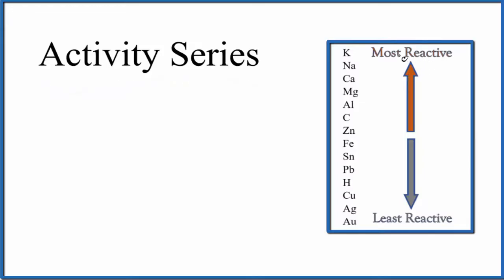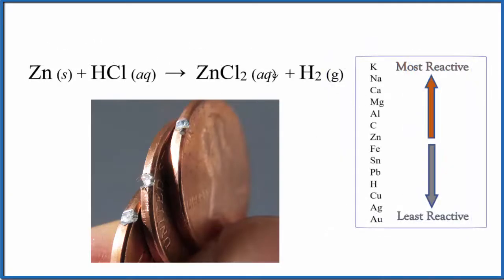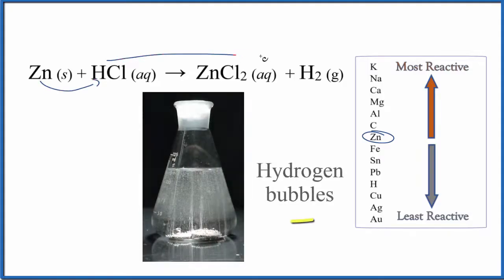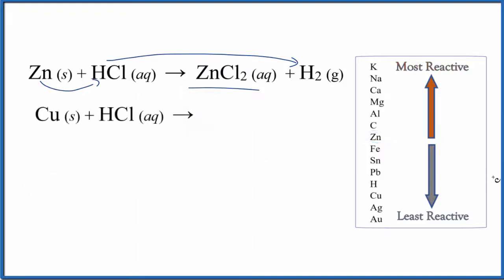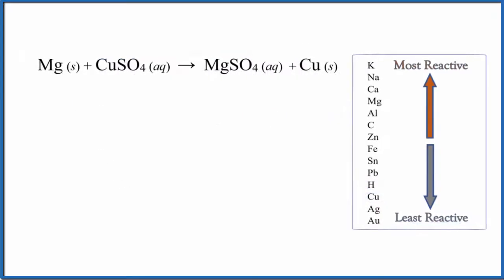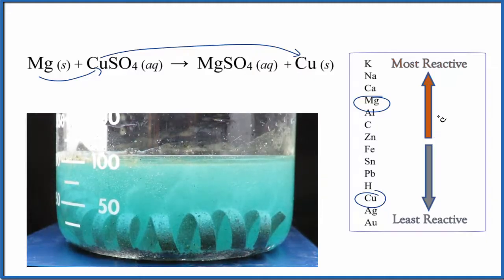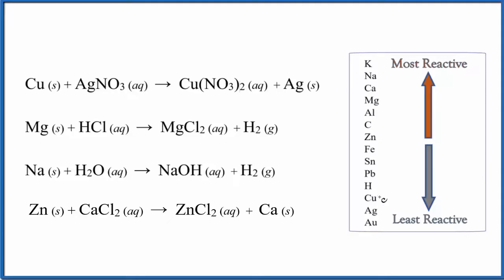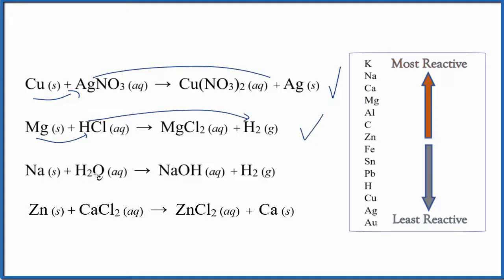The Activity Series (Explanation & Examples)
The Activity Series allows us to predict whether single displacements reactions will take place.  For example, if we are asked to predict whether Copper or Zinc will react with Hydrochloric acid (HCl), we can use the activity series.

To determine if a single displacement reaction will take place, we need to look at the reactivity of the elements involved in an Activity Series table. The table is organized form the least to most reactive. More reactive elements will replace less reactive elements in a single replacement reaction.

Since we have a metal replacing another metal the type of reaction is a single displacement reaction (also called a “single replacement” reaction).

For example,  the reaction Zn + HCl = ZnCl2 + H2, the reaction does take place because Zn is higher than H in the series.  But Cu + HCl does not react because Cu is lower than H in the series.

The activity series and single displacement reactions are frequent exam questions and important topics to master.

Chapters
0:00  Activity Series Example
0:31  Zinc + Hydrochloric acid
1:07 Copper and Hydrochloric acid
1:25 Practice Problem
1:57 More Practice with Activity Series